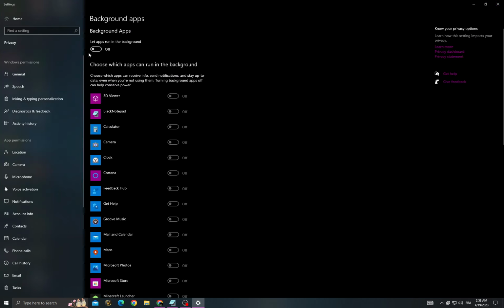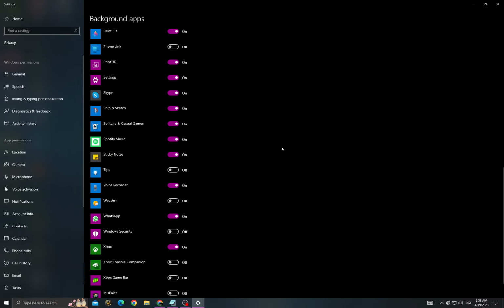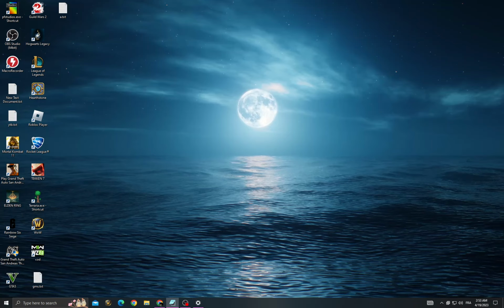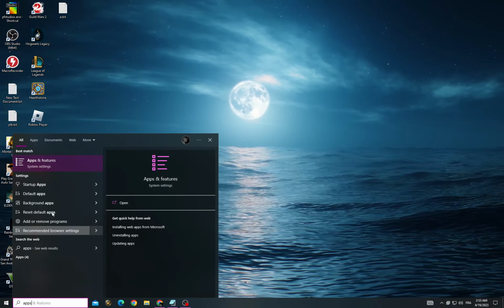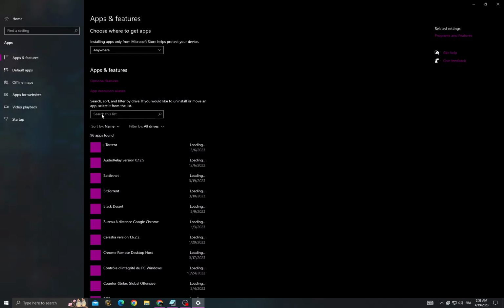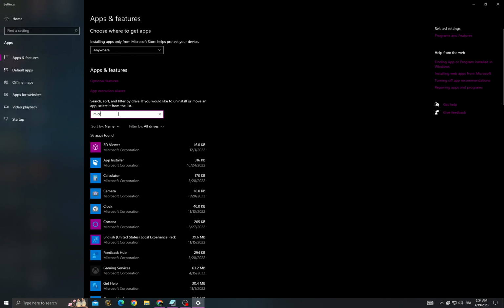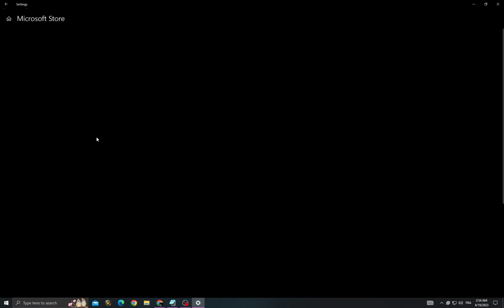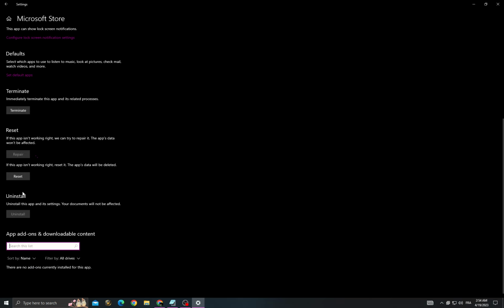MINECRAFT LEGENDS Not installing on Xbox App and Microsoft Store | MC LEGENDS Can't Install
in this video we discuss :